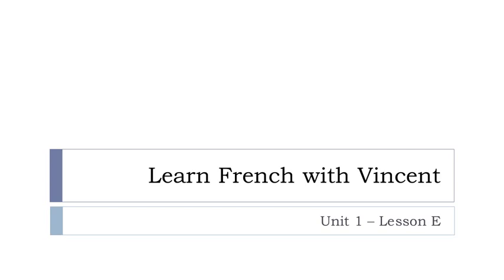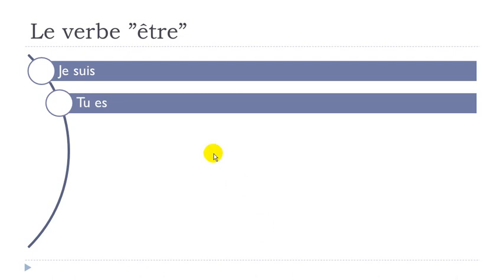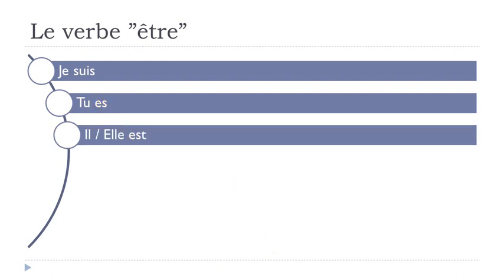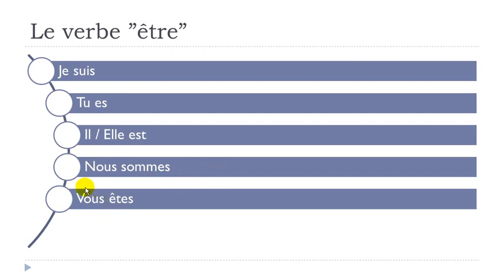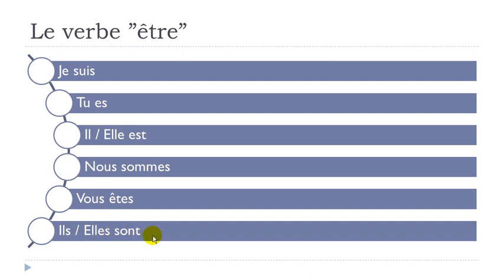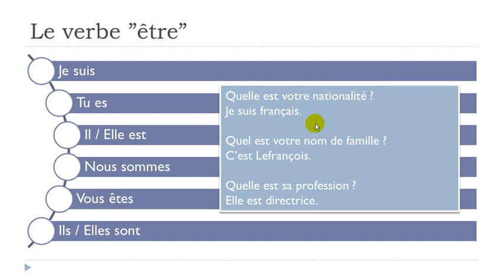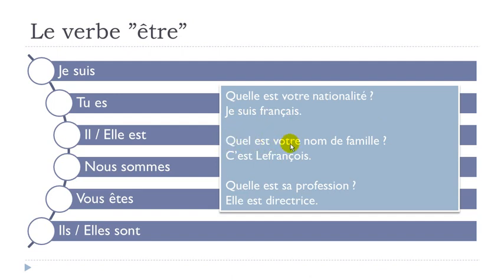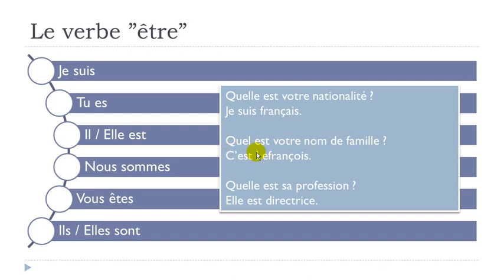FRENCH WITH VINCENT # Unit 1 = Lesson E = Le verbe ”être”